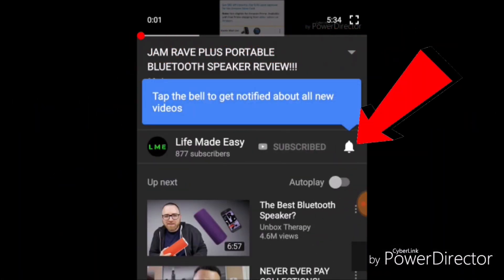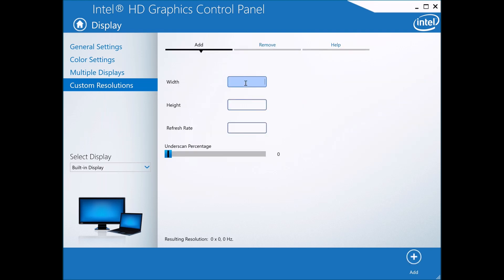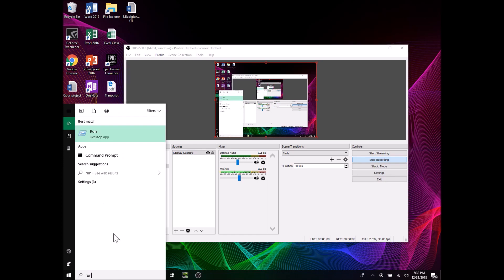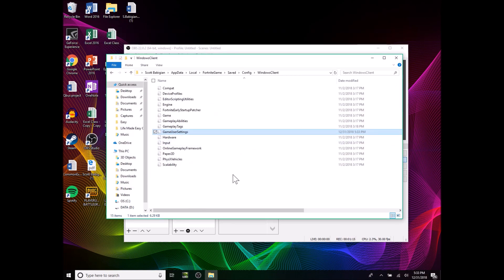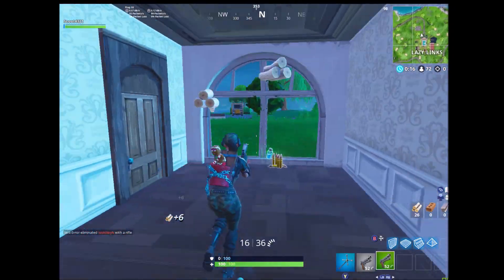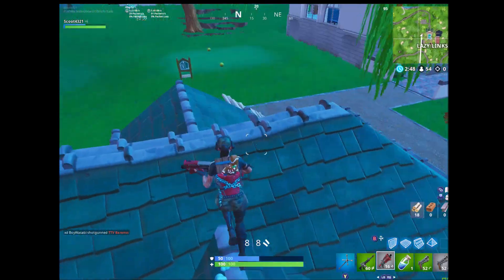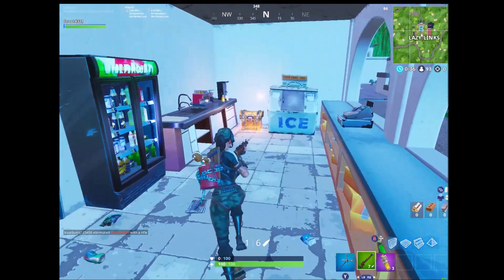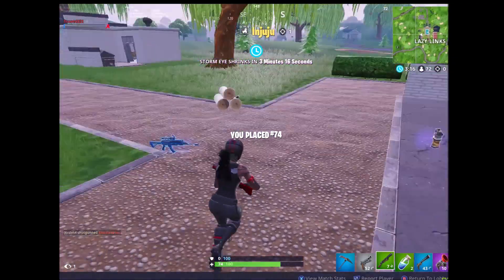NEW** How to Stretch Resolution in Fortnite (1440x1080) EASIEST METHOD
How to Stretch Resolution in Fortnite (1440x1080)

Sign up for Mercari and get $10 OFF your first purchase.

Favorite Over ear cheap headphones
Tripod I use
Monitor I use
Favorite Power bank
Favorite Bluetooth Speaker